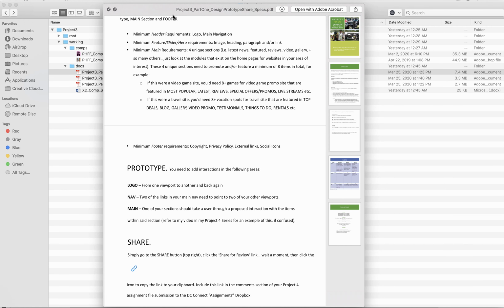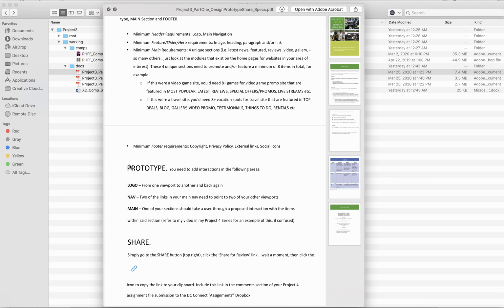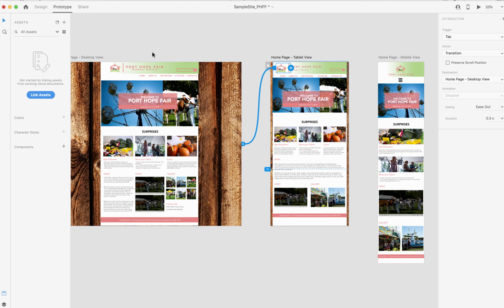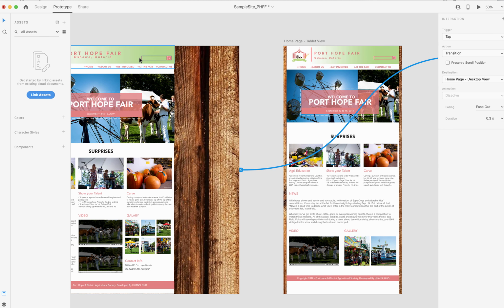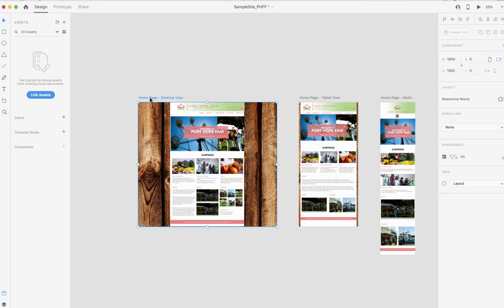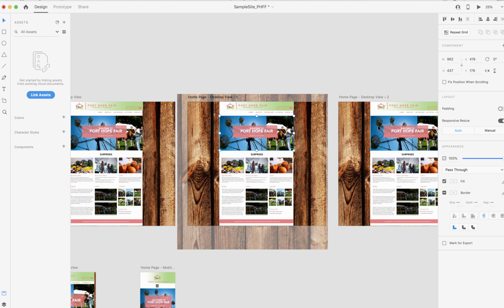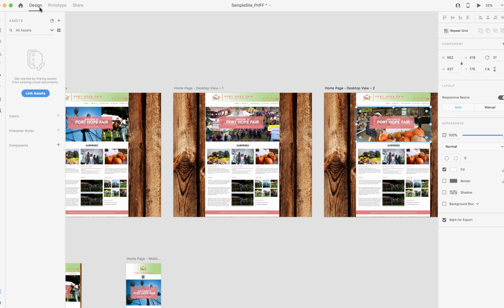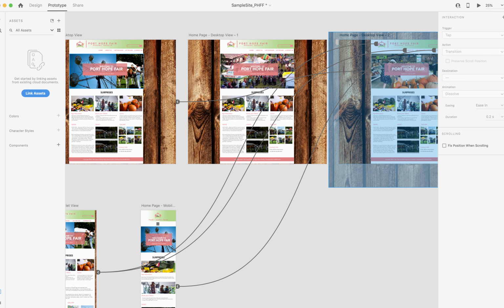Part One - Video 2: In This Video you'll see how I tackle the PROTOTYPE stage of this project.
We'll add PROTOTYPE connections from your logo, your main navigation links, and your slider (or another section of your website, if you so choose).

In the next video we'll look at the  SHARE section of the Part One Spec Document.

Questions can be asked in our Discussion Forum, through the comment thread below this video or directly to my email.